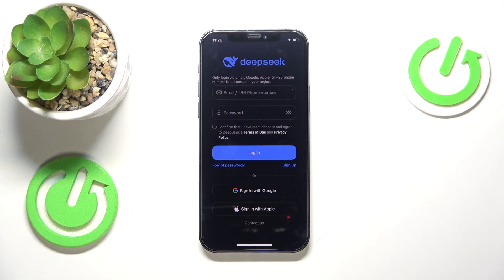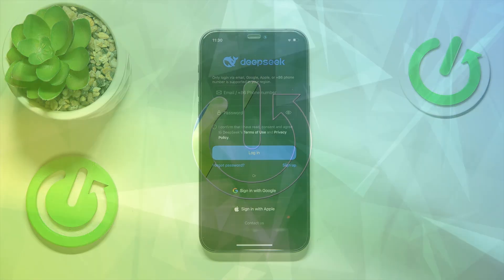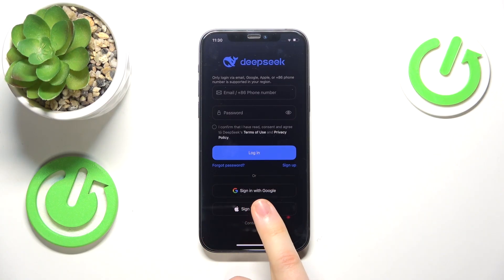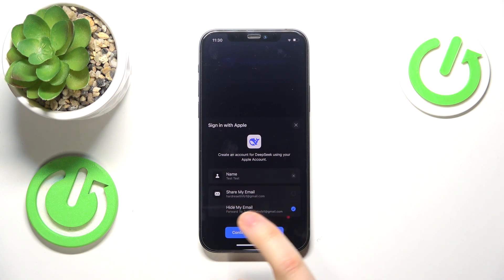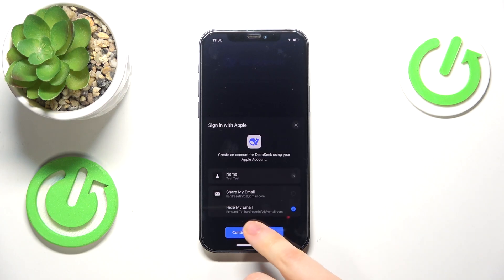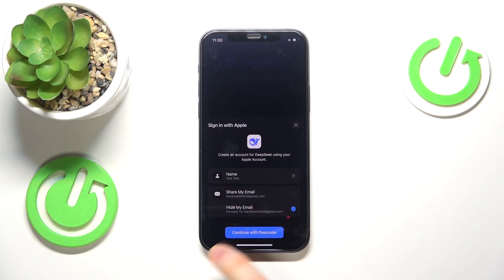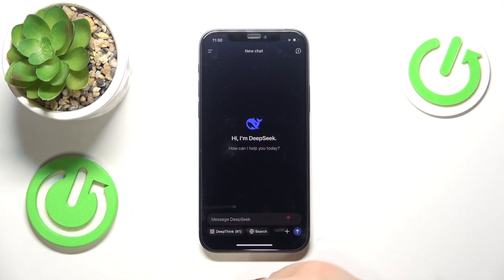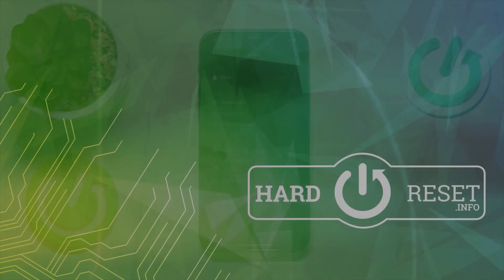How to Log into DeepSeek App via Apple Account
Want to log into the DeepSeek app using your Apple account? In this video, we’ll show you the simple steps to link your Apple ID and gain access to the app’s features with ease. Follow this guide for a smooth login process and start using DeepSeek in no time.

How to sign into DeepSeek app with your Apple account?
How to access DeepSeek app via Apple ID?
How to use your Apple account to log into DeepSeek?
How to connect your Apple ID to DeepSeek app?